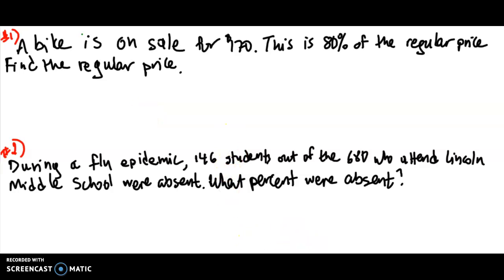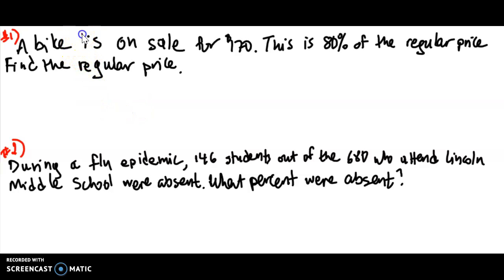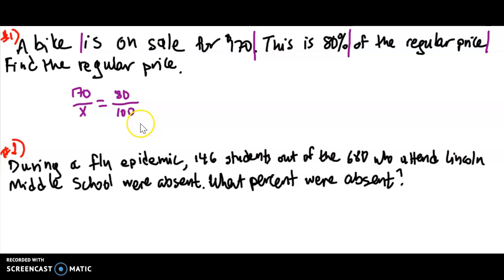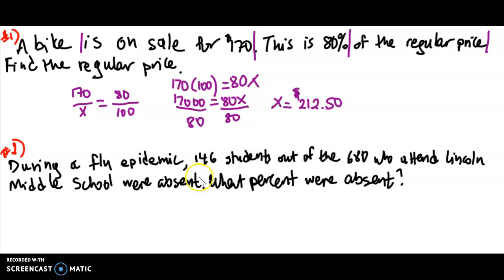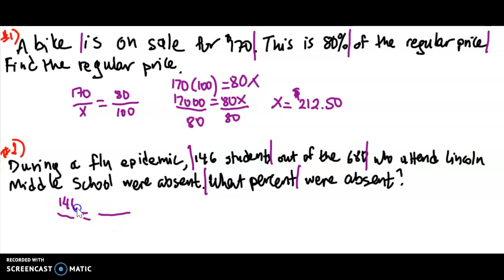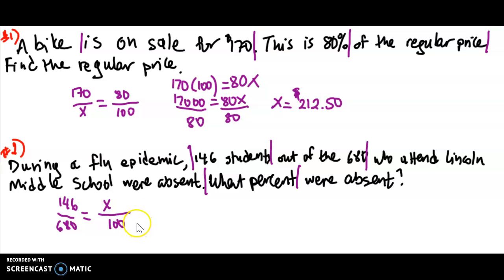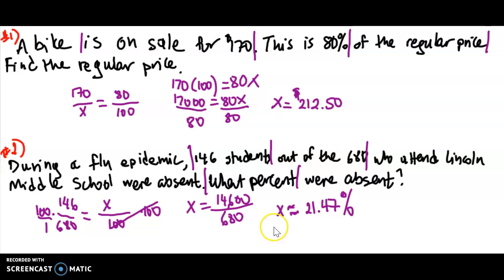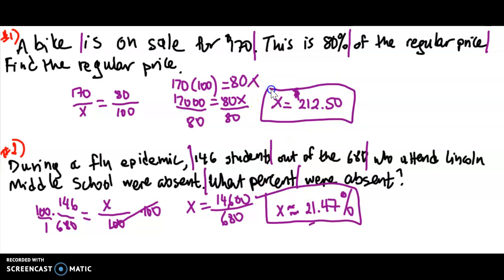u2 l4 t4